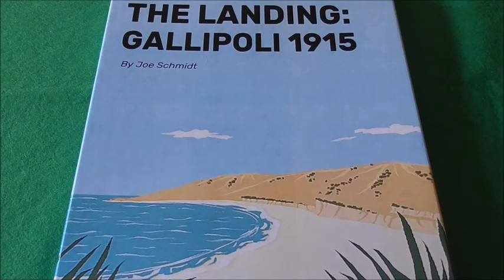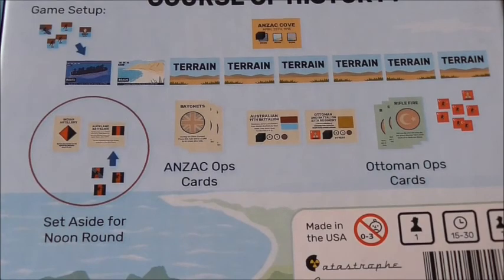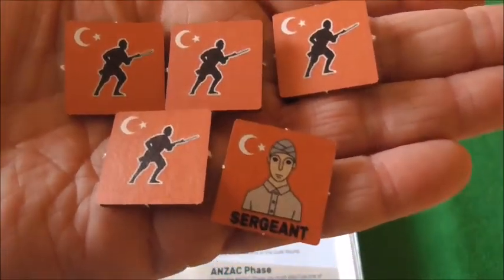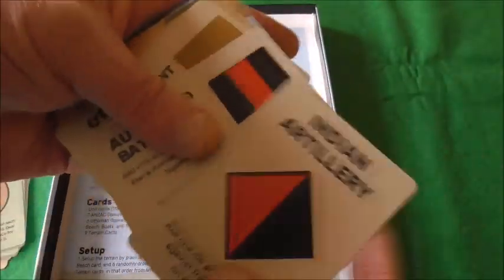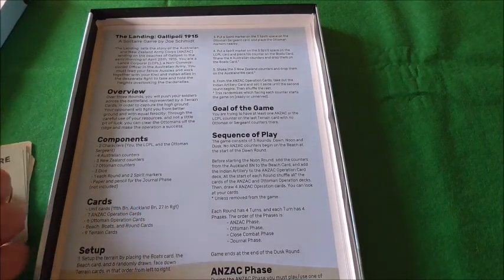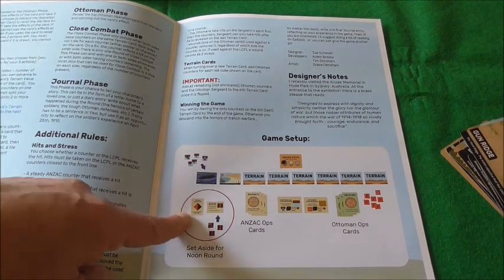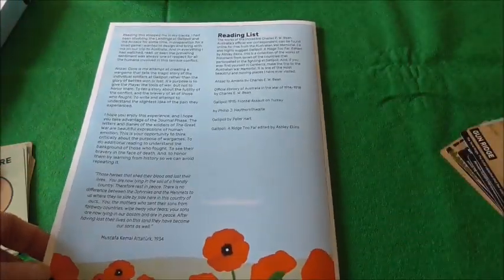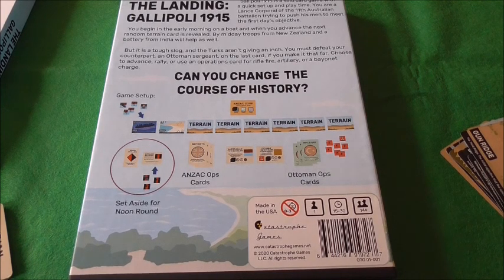Unboxing of The Landing Gallipoli 1915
'Oh Johnny Turk, he'd primed himself well.
He showered us with bullets and he showered us with shell.
And in five minutes flat, we were all blown to Hell.
Nearly blew us back home to Australia.'

From the song Waltzing Matilda.